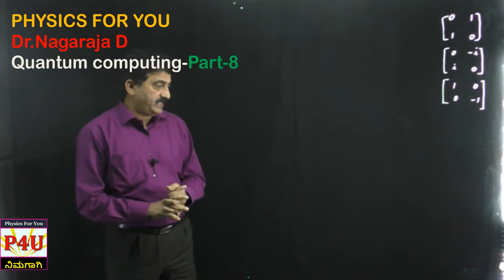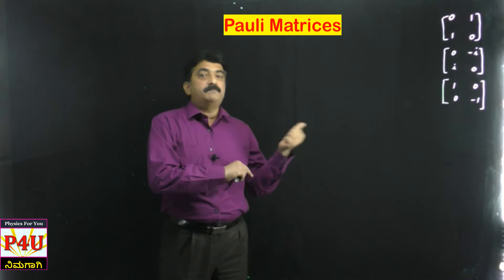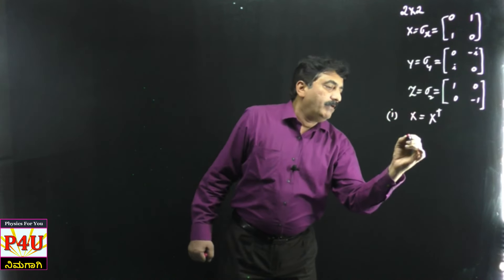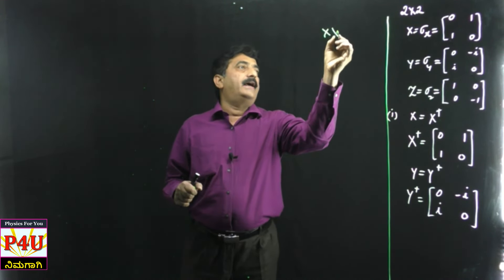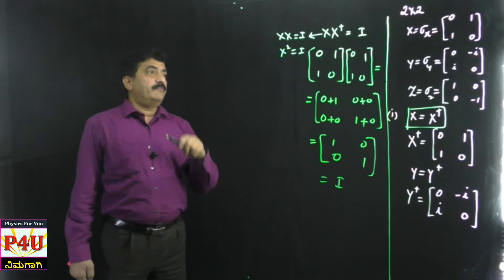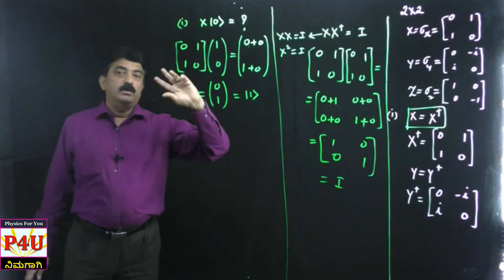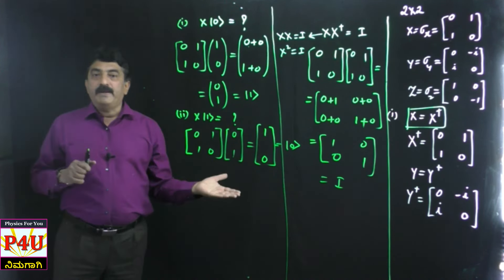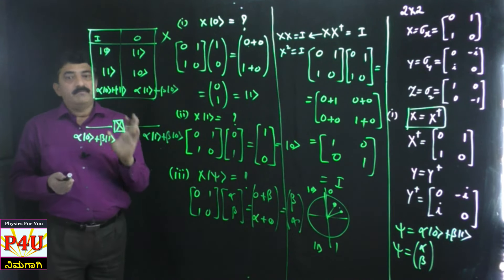Quanatum computation VTU-Pauli matrices in kannada-VTU Physics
This video contains a detailed explanation of Pauli matrices and properties. Also something about Pauli gates